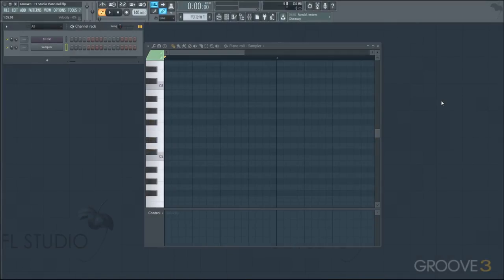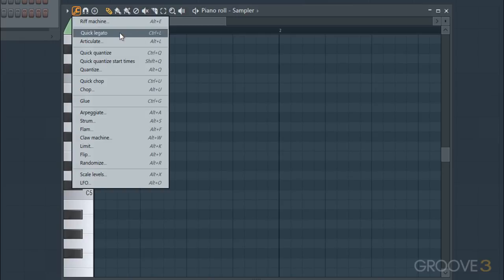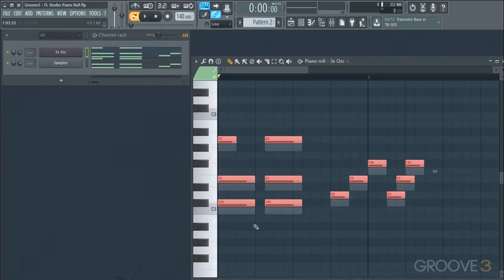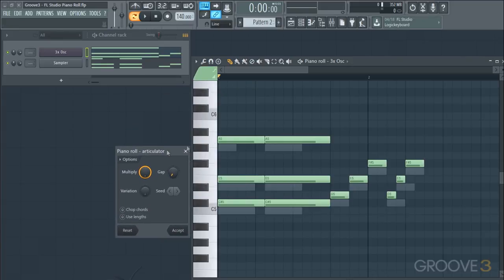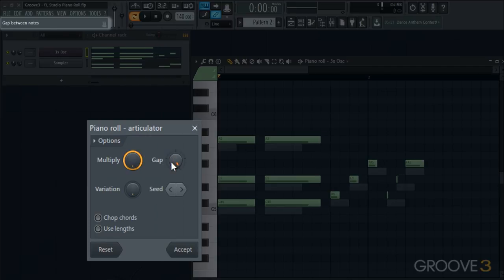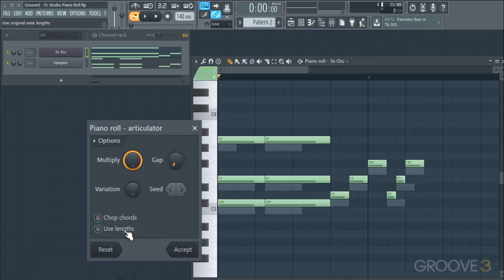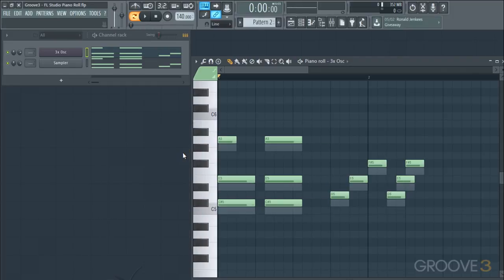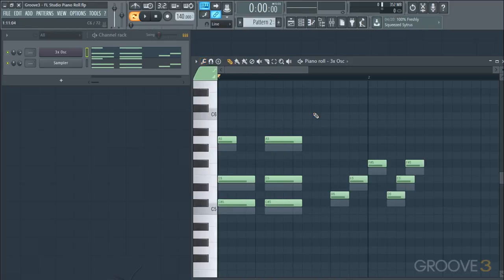The Articulator (FL Studio Know-How: The Piano Roll)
Now we'll cover using some of the more advanced editing tools, starting with the Articulator.

Tutorial taken from: FL Studio Know-How: The Piano Roll